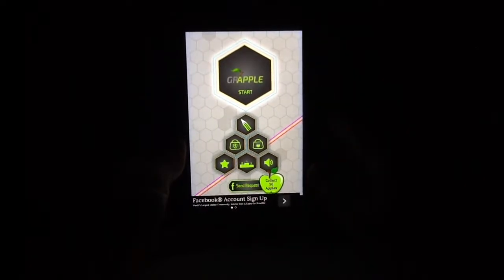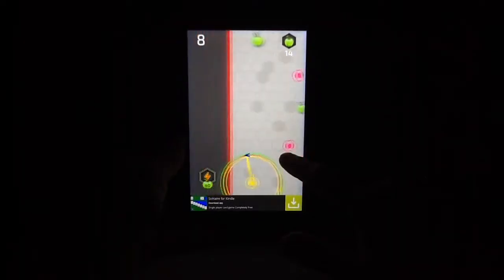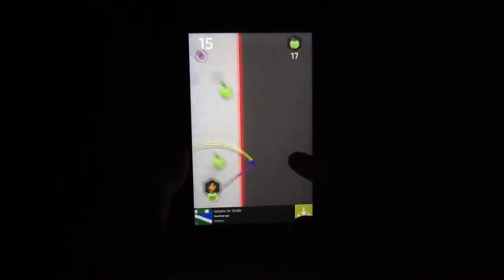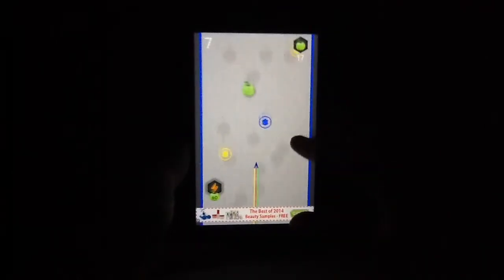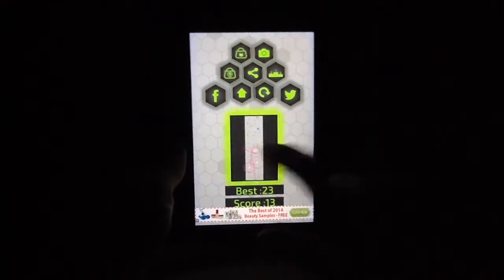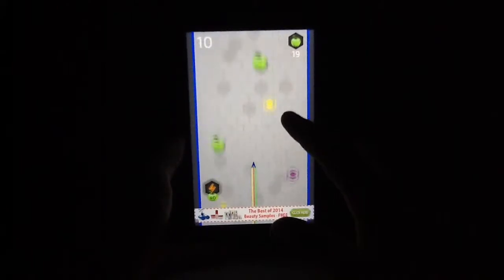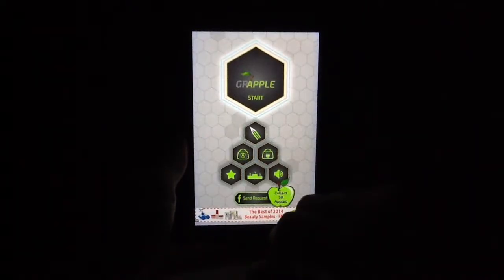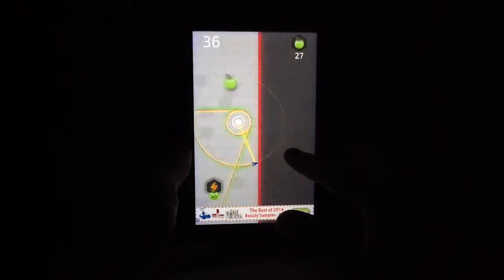Grapple Android App Review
Grapple is a one button casual game made for everyone. Attach to targets and catapult yourself ahead to achieve the highest score!

Grapple: Spiderman with a Dash of Geometry Wars

Over the years, we feel we’ve made it abundantly clear here at the Android Apps Review that we freaking adore any new arcade game that can deliver a unique concept, engaging gameplay, and more than enough reason for us to keep coming back again and again.
In fact, we get particularly excited when just such a title wanders across our desk. This is why we’re absolutely stoked to be bringing you a full review of Grapple, from 614ST.
This game is hard as nails, but also a thrill ride from beginning to (a usually speedy) end. It’s got a concept that’s a breath of fresh air in the stale arcade air, as well as controls that could not be simpler.
If that’s got you interested, then slide on down below the break for a look at the whole thing!
Concept and Gameplay
We’ve mentioned it a couple of times now, but Grapple really does deliver on the ingenuity front. We have never seen a similar idea anywhere else, and it’s rather fun—if a bit tricky.
Essentially, the player will “swing” from orbital point to orbital point, moving up the game’s endless screen to grab more apples, power-ups and other such point-getters. It’s quite fun, and thankfully, it all rests on a fairly simple control scheme.
To swing in an orbit around one of the game’s orbs, just tab and hold. The ship will go into a soft (or very, very fast) circle, and you can do a bit of strategic planning. When you’re ready, simply release your finger, and away the ship goes. Keep doing this to move up the board, and secure your legacy.
It’s tricky stuff, especially considering the game doesn’t really ease you into things. It’s all full-speed all the time around here, requiring the average user to get acquainted quickly.
We had a lot of trouble with the concept at first, but things got easier once we realized it’s less about moving quickly, and a lot more about planning your orbits strategically.
With that hurdle out of the way, we quickly began to gain further ground!
Design and Graphics
It certainly helps Grapple’s case that it looks as good as it does. This is not a cheap arcade title, or even a retro-styled knockoff. This is a fully fleshed-out arcade game with its own, inventive looks and an easy-to-manage control scheme.
Overall, there’s a certain pastel meets Valve appeal to the layout. We enjoyed the snazzy colors and complicated map layouts.
We also appreciate the wealth of power-ups and incentives sprinkled all throughout the experience.
Once the challenge wears off, it becomes increasingly apparent that the developers truly have thought about the end-user, and have crafted a well-oiled arcade machine.
Overall Value
At the end of the day, it’s hard to argue with the app’s free price tag, too. Without anything coming out of your pocket, you can go ahead and get swingy with it.
Considering that low cost of entry, we absolutely cannot help but recommend the title to any Android arcade game fan. If you like titles like Geometry Wars, or even Galaga, you’ll probably find even more to love here than the average player.
All in all, it’s maddeningly difficult at times, but Grapple is a brave new face for Android gaming.